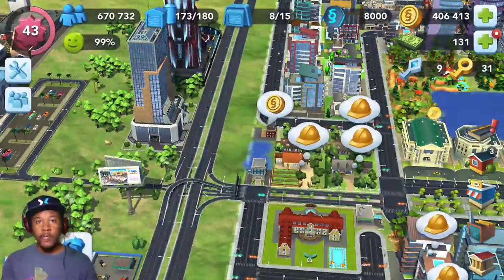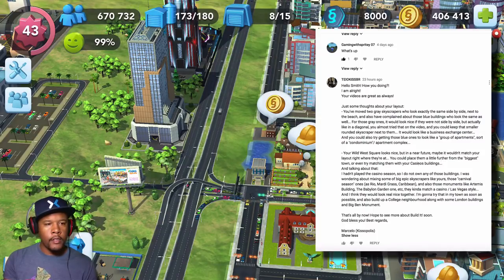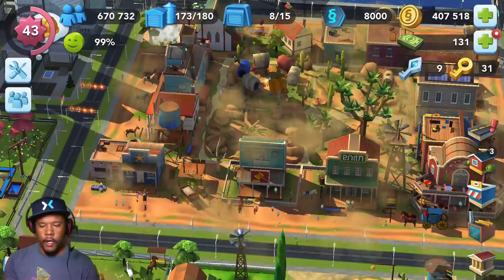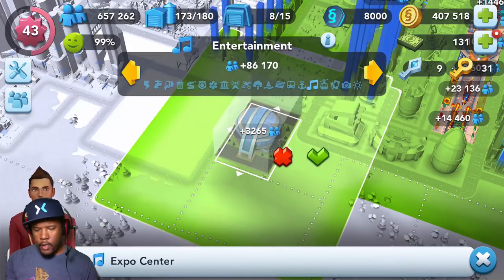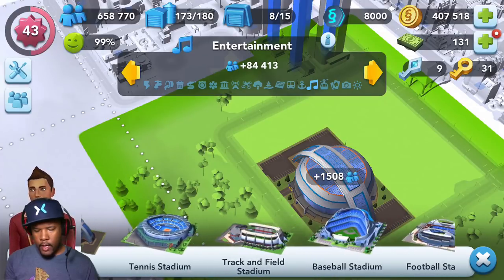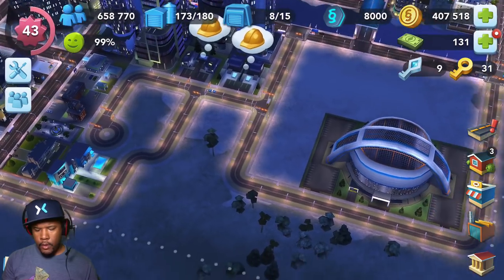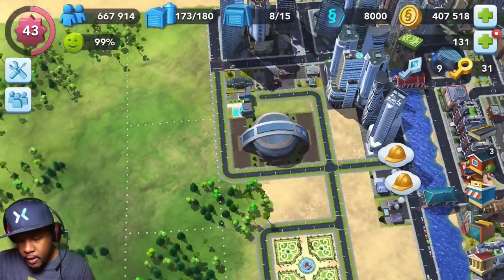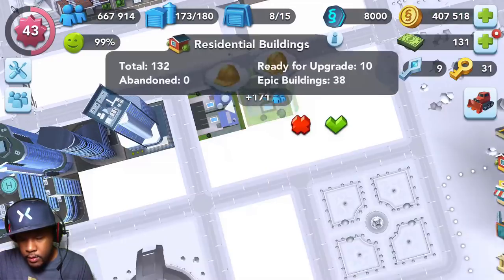Sim City BuiIdit | My Entertainment District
Hello Mayors! Well, I decided to pack up my wild west town square for now and use the space to build an entertainment district! Check it out! Shoutout to Marcello for the suggestion

City Name: On A Tuesday
Founded: December 2014
Mayor's Club: BuilditWithSmith